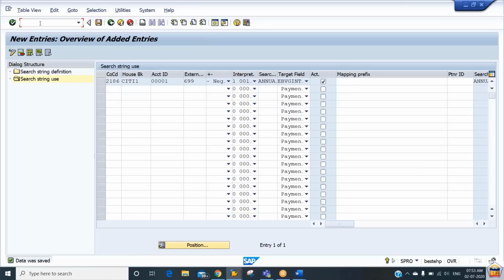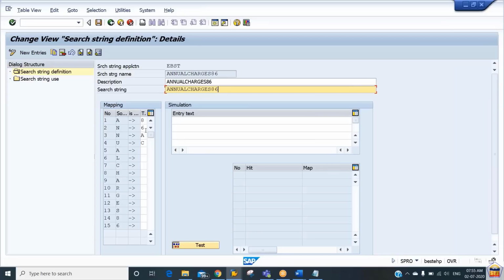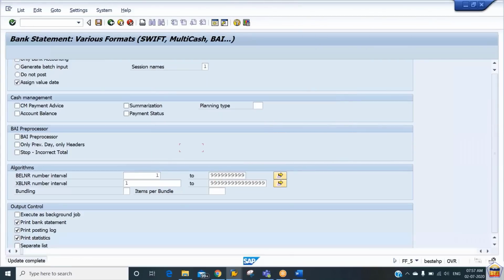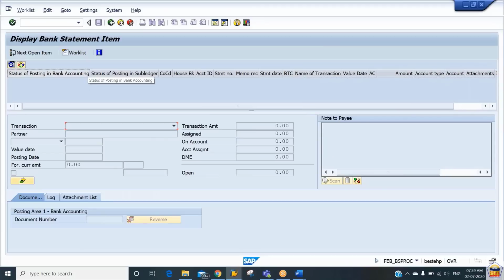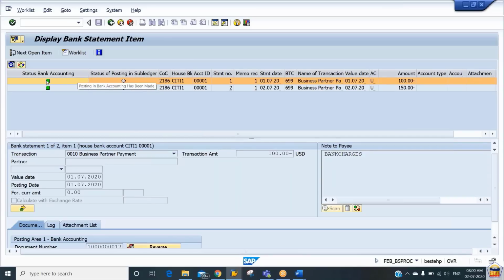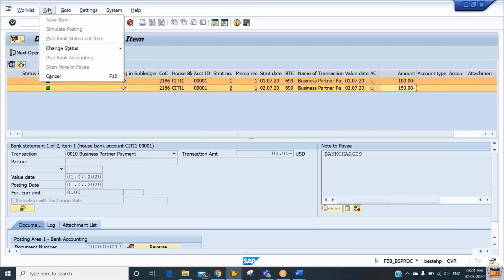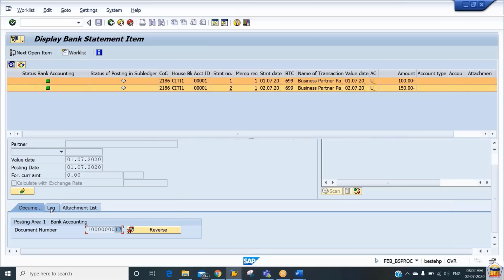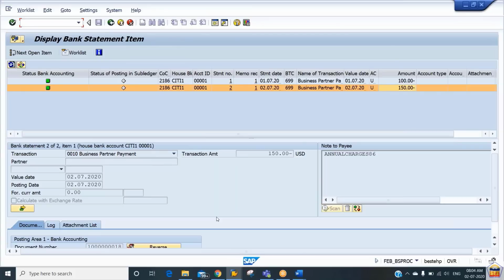SAP FICO Class - 44 | Use of Search Strings in SAP EBS | EBS Search String Testing With Real Case